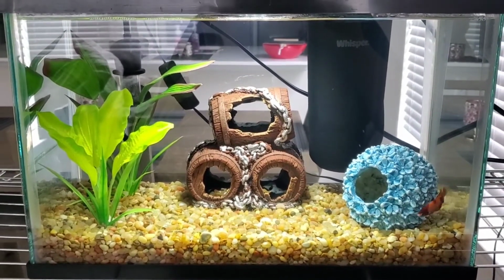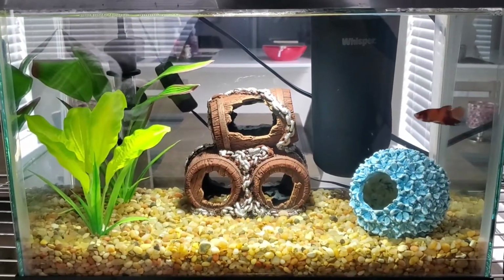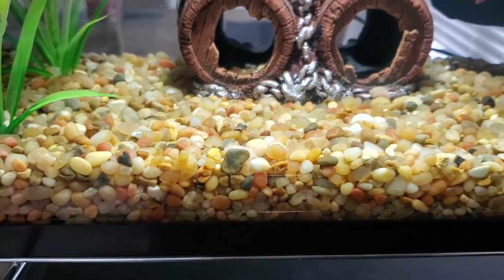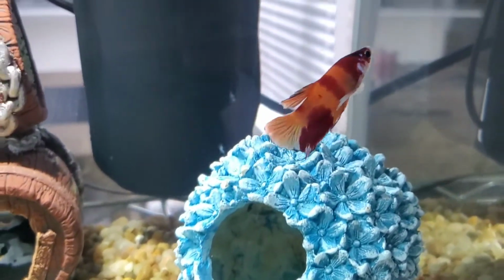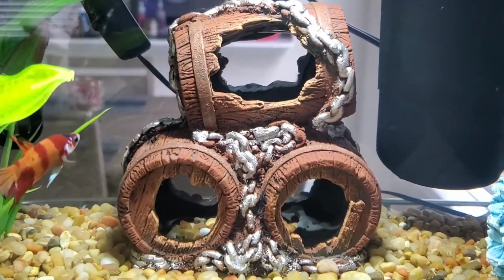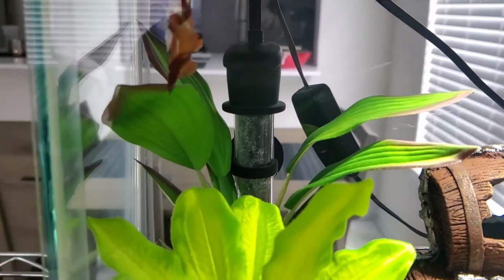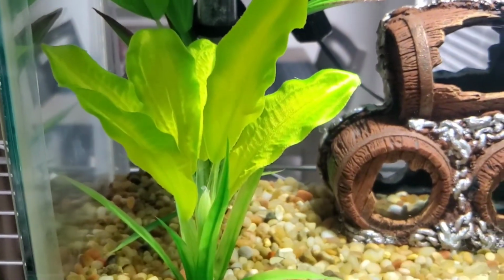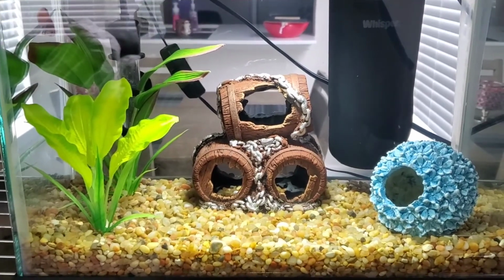Tigger's 5 Gallon Tank Tour (Betta fish)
Hey guys, In this video I will being showing and talking to you about tigger and his tank and everything that's inside. Tigger is a beautiful Koi betta fish. He came from petsmart. He is orange and red. He is doing wonderful.  The tank he is in is a 5 gallon from walmart that was a kit. I hope you guys enjoy this video.

dolphincutie_world

Marie Evans
Cary, N.C. 27512